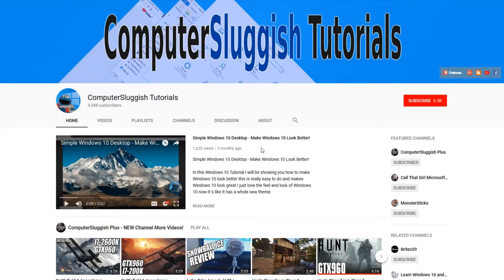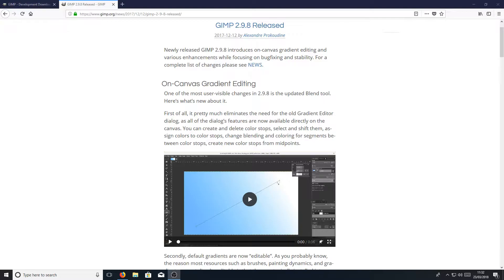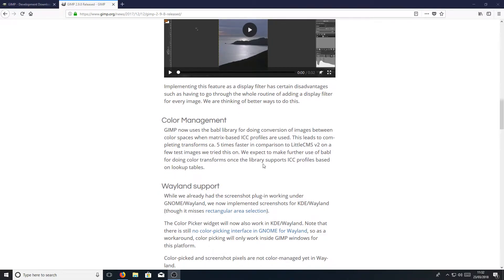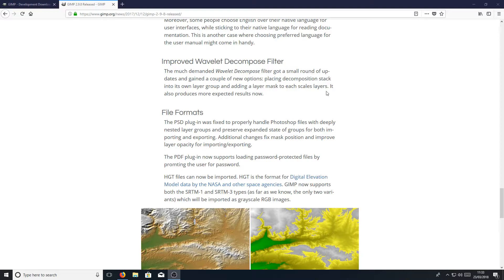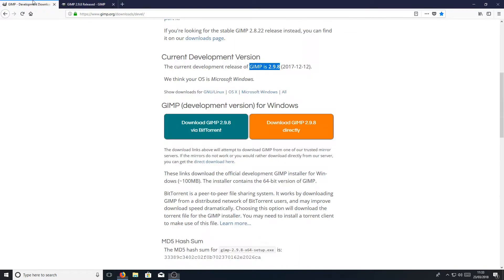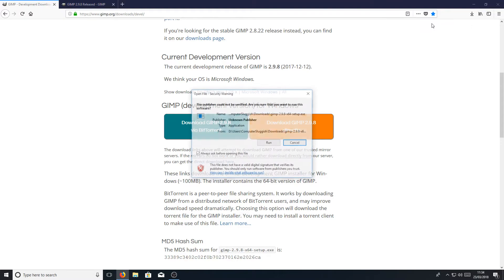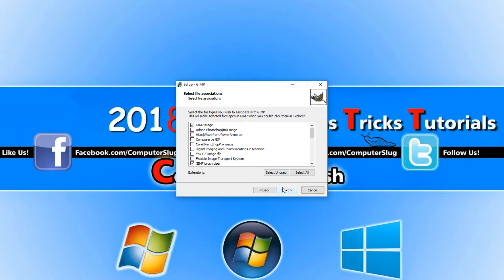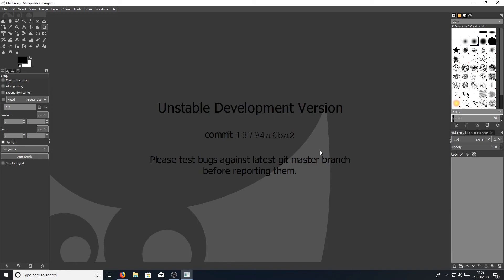How To Download & Install NEW GIMP 2.9 For FREE In Windows10 Tutorial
In this Windows 10 Tutorial I will be showing you how to install the latest version of GIMP 2.9.8 which is currently in development this is a great version of GIMP as it offers a few extra features that are currently not in GIMP version 2.8 be the first to test out all the latest features!

About GIMP:
GIMP is an acronym for GNU Image Manipulation Program. It is a freely distributed program for such tasks as photo retouching, image composition and image authoring.